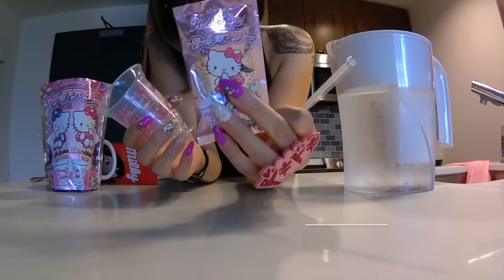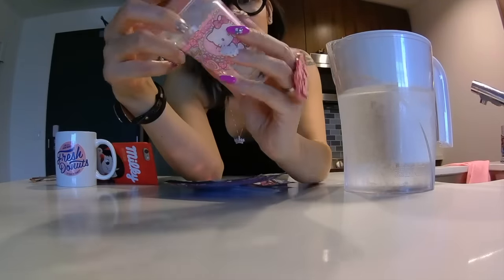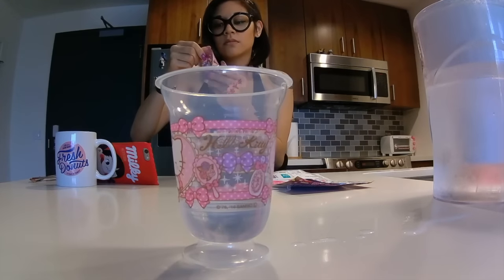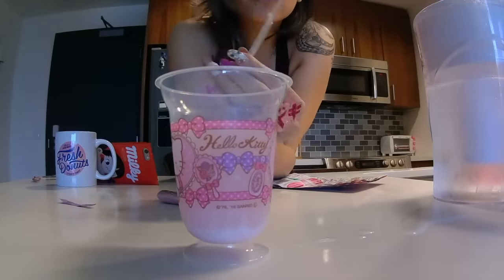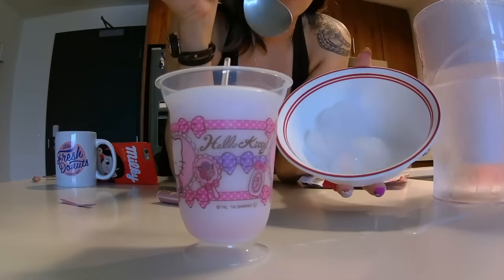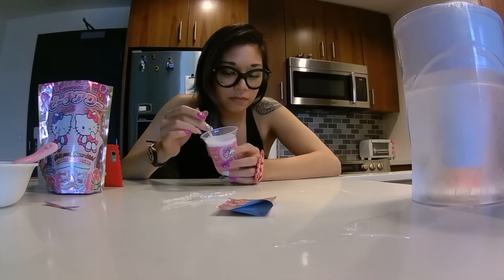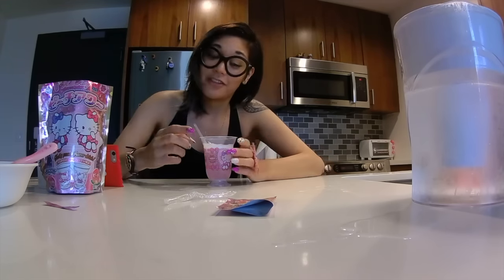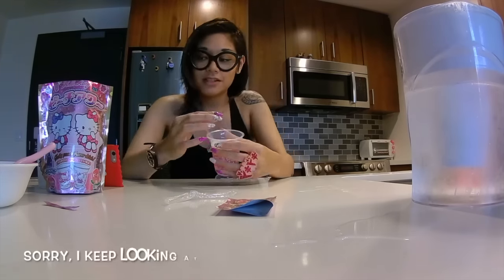Hello Kitty Frothy Peach Drink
Found this at the market and had to buy it!! Hello Kitty products are always just so cute..